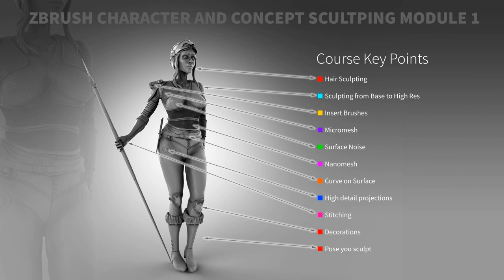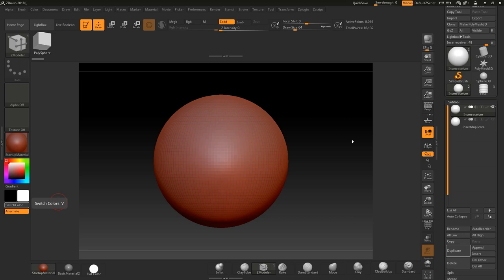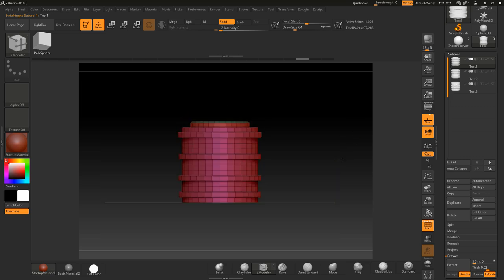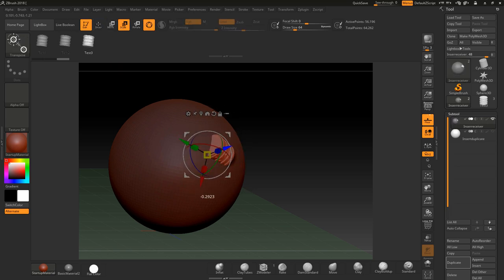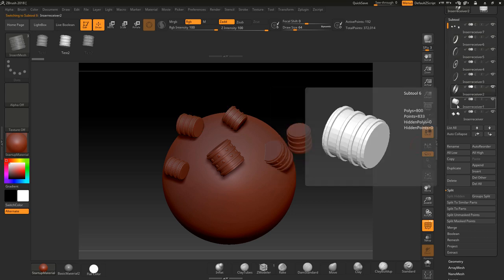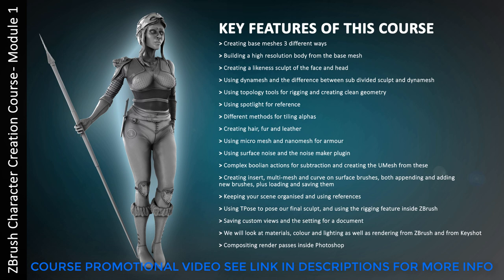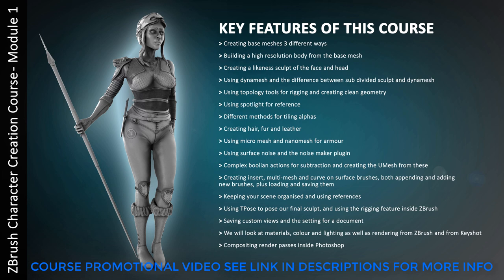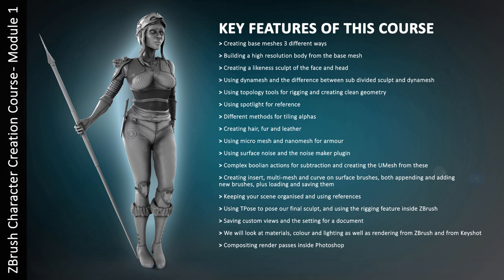ZBrush Free Course Insert Brushes - Part of my ZBrush Character creation course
With over 180 Videos and Asset pack included!

COURSE PRICE £150 SPECIAL PRICE £100 OFF WITH CODE: YOUTUBE50